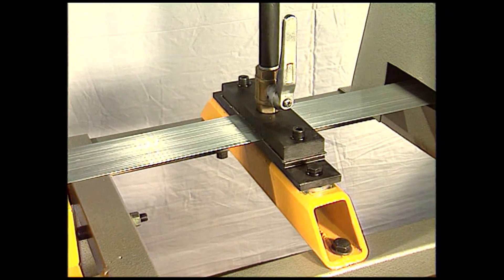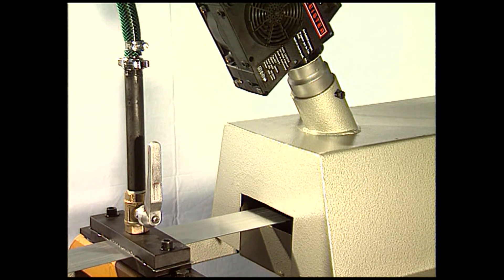Rudolf Grauer AG Multi-wire stable production system MS-250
Multi-wire staple productions system MS-250 The multi-wire staple and brads manufacturing system MS-250 is designed for the volume manufacture of office, industrial and packaging staples, glued pins and brads. From the wire coil to the finished glued strip, the system works fully automatically.